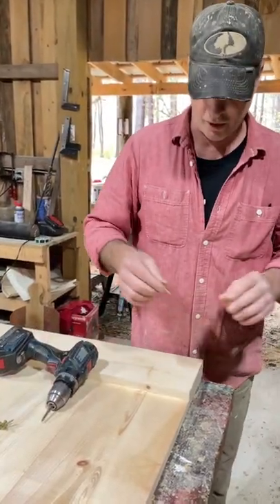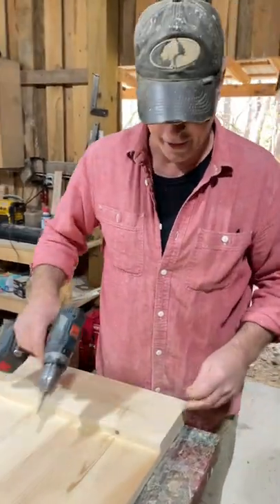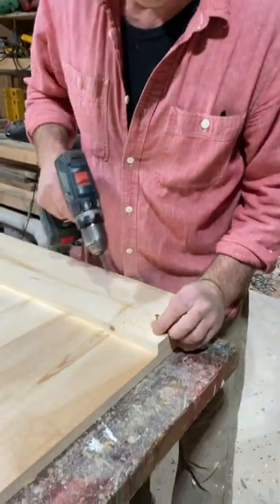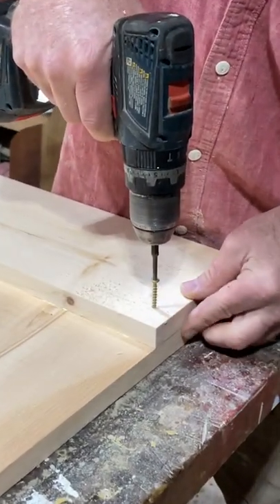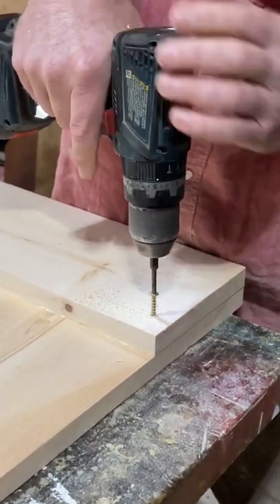How to prevent end grain split when screwing a board close to the end.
A simple and fast tip to prevent splitting when screwing a board next to end grain. No pre-drilling necessary. Just spin screw in reverse before screwing down.